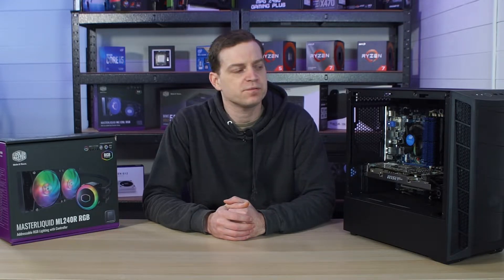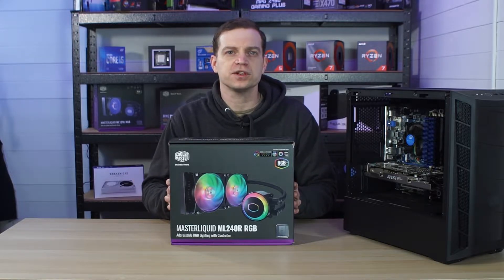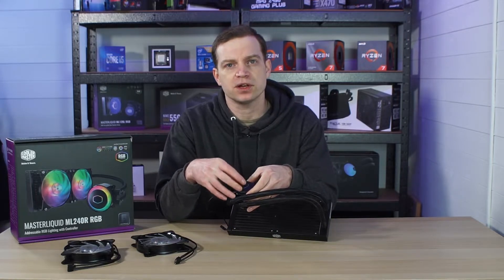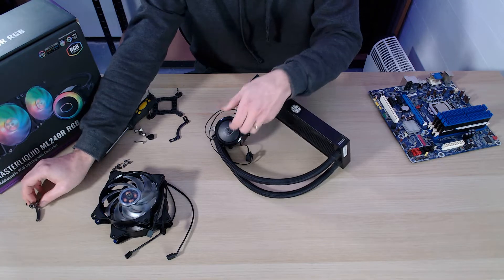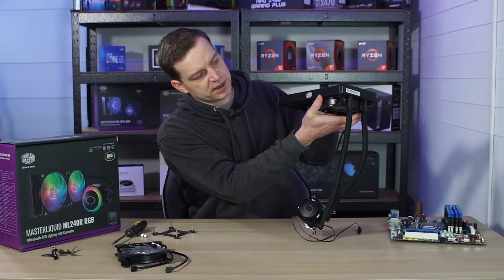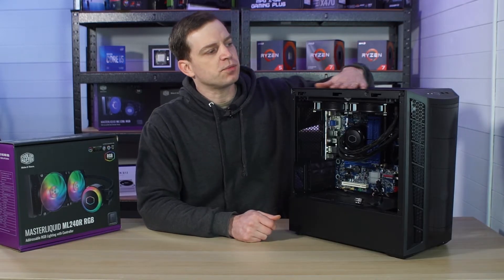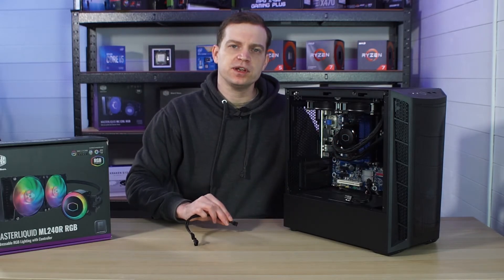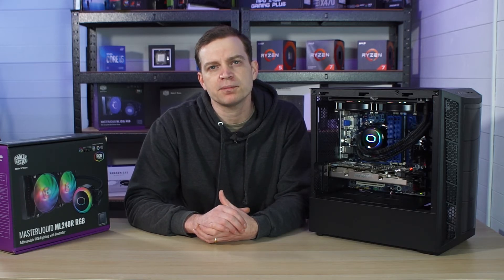How to Install an AIO - With Cooler Master.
In this video we will show you how to install the Cooler Master Ml240R All in One Cooler into your system.

Items Featured in Video from Amazon
- Cooler Master MasterLiquid ML240R RGB
- Cooler Master MasterLiquid ML360R RGB
- Cooler Master MasterBox MB320L

- Cooler Master Store